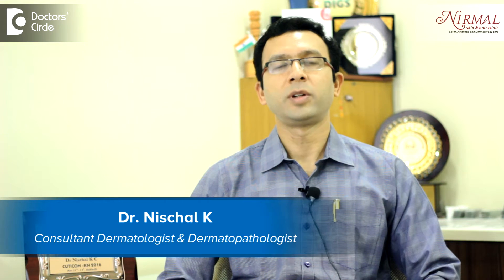What causes smooth multiple cysts on genitals How to manage it? - Dr. Nischal K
Cysts are nothing but scars that contain dead cells and they contain some secretion of the oil glands. So the hair follicles with the oil glands attached. What happens is for some unknown reason there is blockage to the exit. So one there is a blockage to the exit, whatever collections are there to the oil glands and the dead cells what are being produced tends to accumulate and form a huge balloon like mass and these things have to be removed in total because if we just press and squeeze them the lining epithelium will just be there and will continue to secrete, so these conditions like cysts, we go all around and remove the entire cysts so that the condition does not recur again. It is a very simple procedure, it is not a major disease. It is a disorder of keratinization. Many at times people can have one or two or rarely people can get around 40 to 50 , but all these can be removed very nicely and healing in this area, in the  genital area, is wonderful because there is very good blood supply. Wherever there is be very good blood circulation the healing is good. The scarring is very minimal or none at all these cysts cannot be treated with creams and the only treatment for this is removal. Sometimes it is ablated with radiofrequency treatment or carbon dioxide lasers. However the results are very good and the healing is faster when it is removed surgically. Even if it is a surgery it is only small nick, take out the cyst and leave it like that. Because of the muscle there, the skin approximation is good. Sometimes we even don’t put the suture there or if at all it is required, we just put single suture. So because of this the wound heals in 5 to 7 days and the wound healing is excellent.